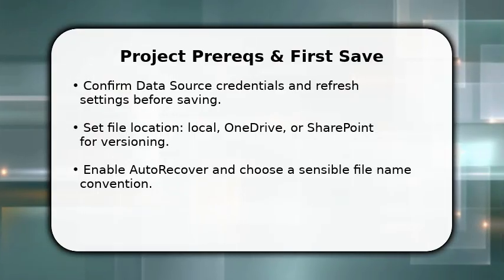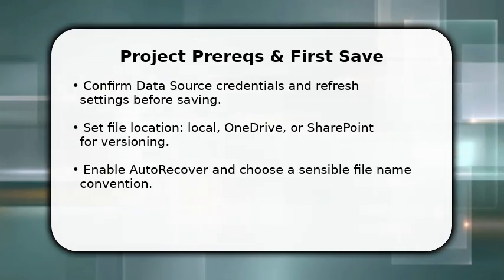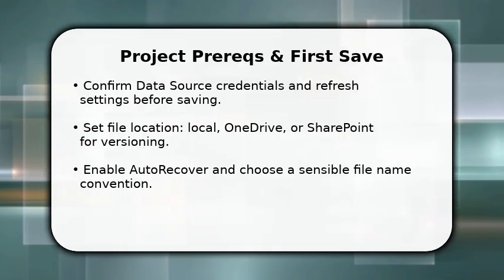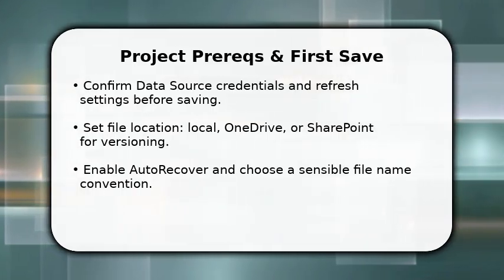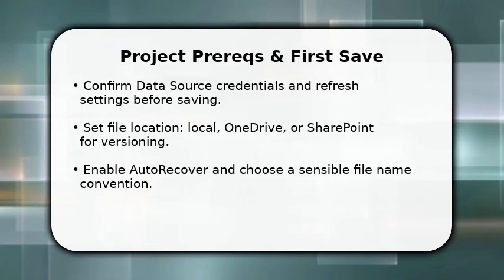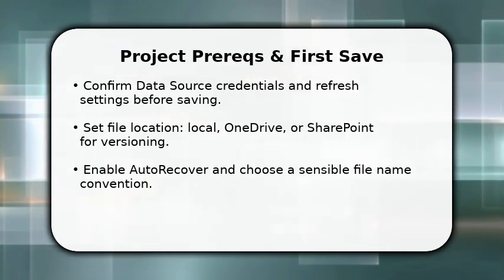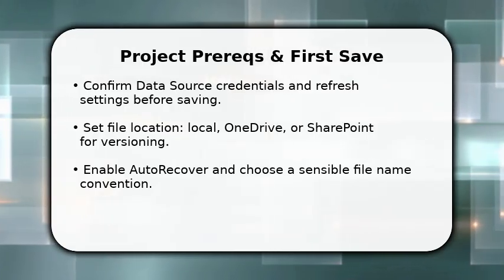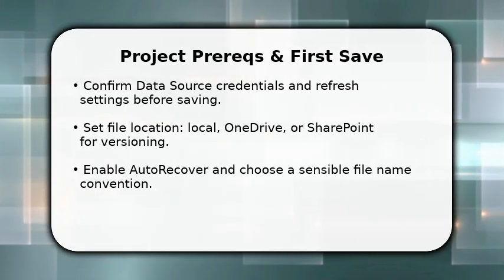How to Save Power Bi Project - Easy Guide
Discover the secrets to conserving power in your Power BI projects. This easy-to-follow guide walks you through essential tips and tricks for optimizing data visualization without compromising on performance or detail.

Power BI, save energy, data optimization, project efficiency, visualize power consumption, reduce Power BI load time, streamline reports, energy saving techniques in Power BI, efficient data handling, minimizing Power BI resource usage